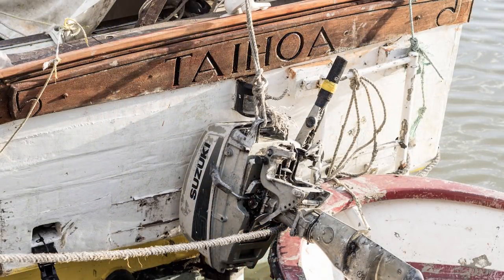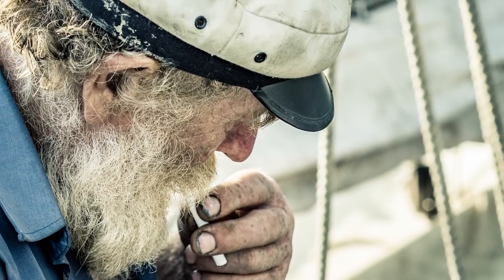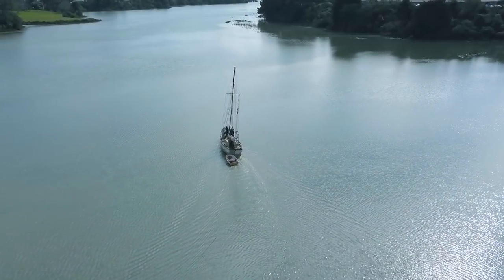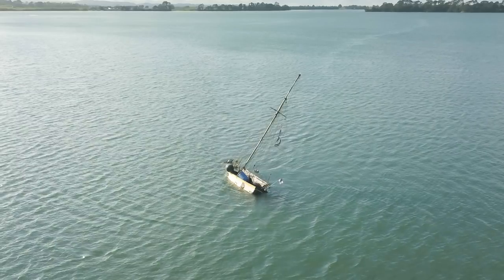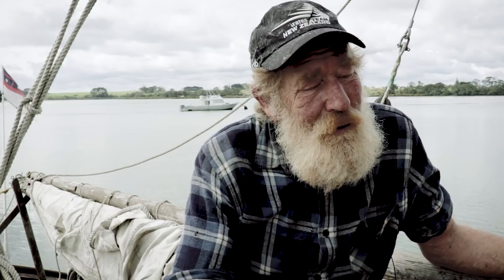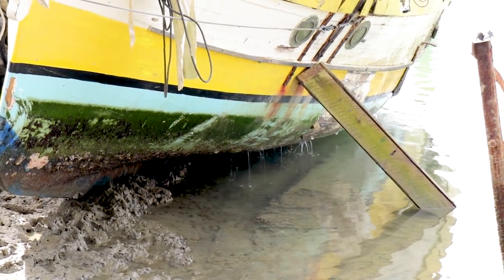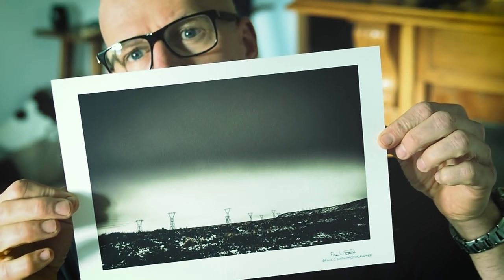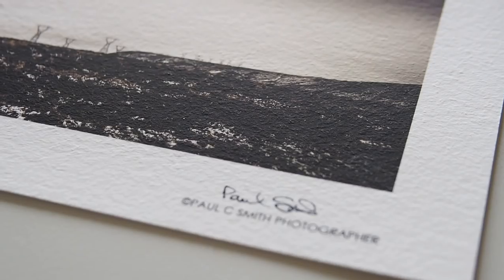Analog Portrayals | The Taihoa | Leica M6 | Mamiya 645E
A short story and portrayal of a down to earth adventure. Trevor Kirk and the fun he has had with the boat "Taihoa".

If you would like to make a dontaion to Trevor Kirk and assist with the repairs to the Taihoa, please follow this link to make a donation..

If you would like to purchase the print advertised in this video please follow this

Songs used this episode...
A New Day - Niklas Ahlström
Casual Steps 4 - Sven Karlsson

Video Vlog Light

Kodak Portra 800
Fuji C200

Film Related Gear & Equipment:
Leica M6